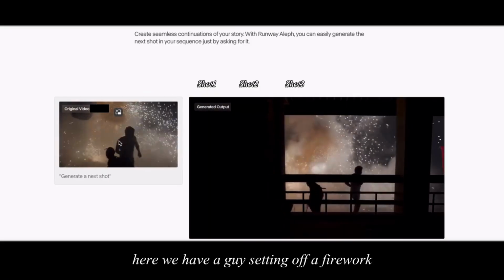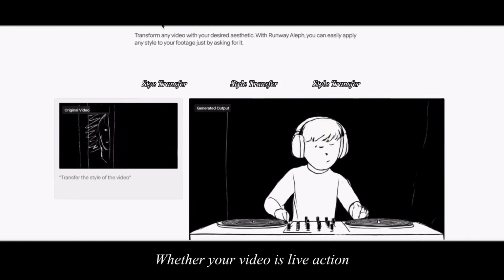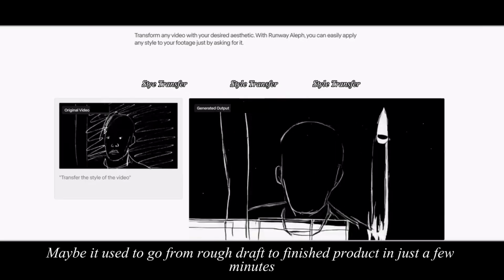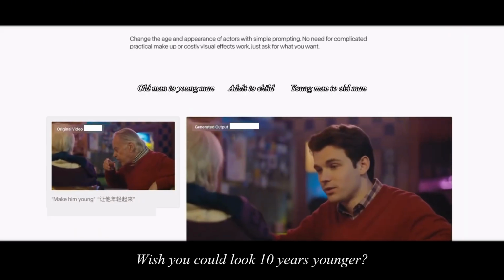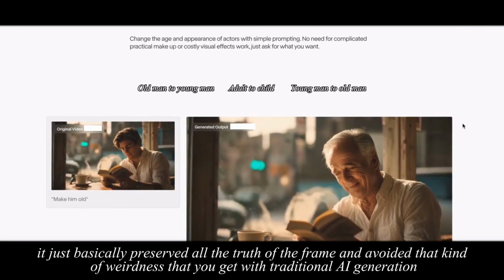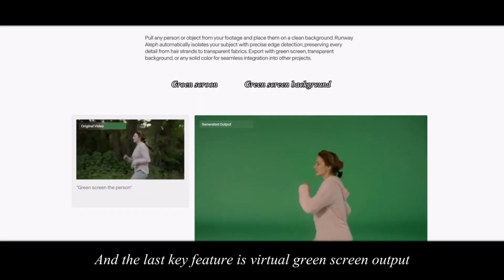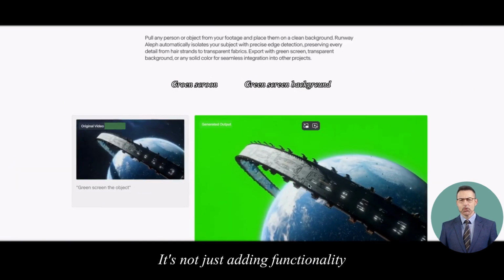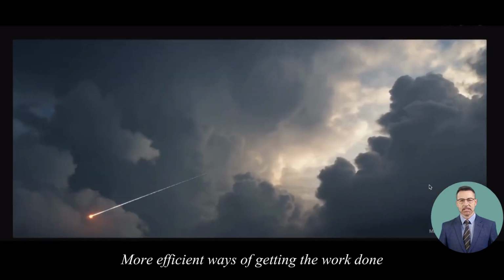Runway’s Olive Model: AI Video Editing Just Got UNREAL (10 Game-Changing Features!)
Discover how Runway’s ‌Olive Model‌ is revolutionizing AI video editing with Hollywood-level effects in seconds! This video covers:

🎬 ‌10 Key Features‌:
1️⃣ ‌One-Click Magic‌: Remove people/objects, change weather (sunny→rainy), or erase smoke with a single click.
2️⃣ ‌Multi-Camera Simulation‌: Turn a single photo into dynamic close-ups and medium shots with perfect consistency.
3️⃣ ‌Story Continuation‌: AI seamlessly extends scenes (e.g., fireworks launch → character walking away).
4️⃣ ‌Style Shifting‌: Switch between live-action, animation, or CGI styles instantly.
5️⃣ ‌Atmosphere Control‌: Transform clear skies into sandstorms, snow, or downpours with keywords.
6️⃣ ‌Object Manipulation‌: Add/remove elements (e.g., fireworks, trees, crowds) without post-production hassle.
7️⃣ ‌Subject Replacement‌: Turn a car into a horse-drawn carriage while preserving motion realism.
8️⃣ ‌Camera Motion Copy‌: Replicate complex camera movements across videos effortlessly.
9️⃣ ‌AI Face Swaps‌: De-age actors or morph adults into children naturally.
🔟 ‌Virtual Green Screen‌: Remove backgrounds without physical setups—saving hours in compositing.

💡 ‌Why It Matters‌:

No more manual scene setups or expensive post-production.
Perfect for animators, filmmakers, and content creators.
Realistic lighting/weather changes that fool the human eye.
📌 ‌Pro Tip‌: Always download generated footage immediately—Runway doesn’t auto-save your work!

Drop a ❤️ if you’re amazed!